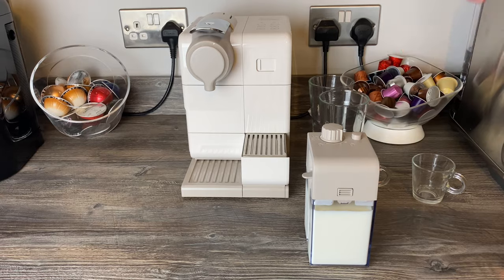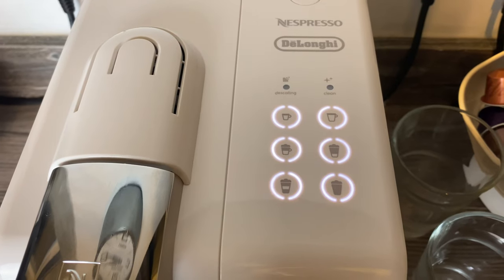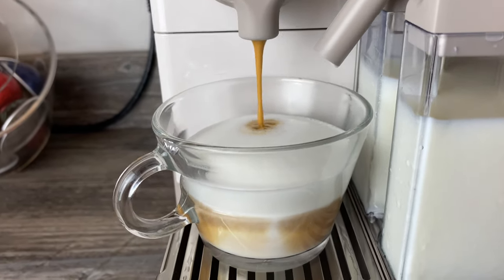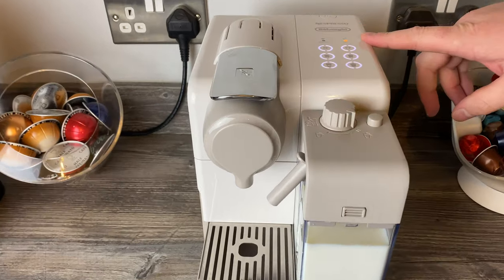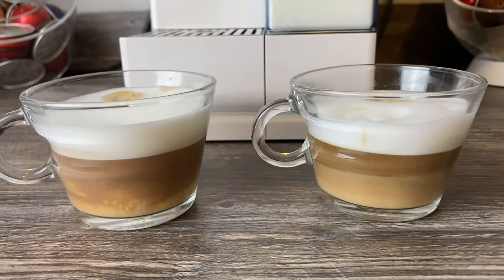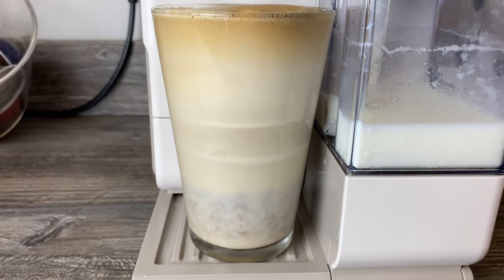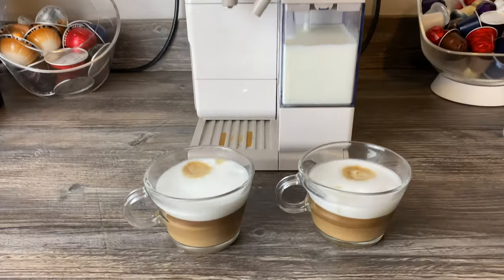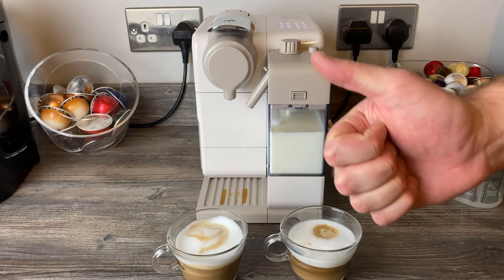Nespresso Lattissima Touch Coffee Machine Review | Marks out of 10, taste test, drinks made and more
In this Nespresso Lattissima Touch review we help decide if this is the best coffee machine for you!

We look at some common problems and complaints associated with the machine to see if we can test and demonstrate them, especially with the milk frother.

In the video we make a cappuccino and latte with the Lattissima Touch. If you want to see the Latte Macchiato being made, check out our unboxing video.

There are 2 different coffee settings available on the machine. These are a lungo and espresso coffee setting.

We hope you enjoy our review of the Nespresso Lattissima Touch OriginalLine coffee machine. We've tried to include more information than other coffee machine reviews on YouTube, to help you make the right choice for you.